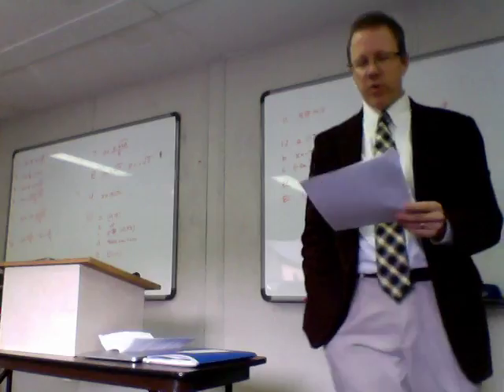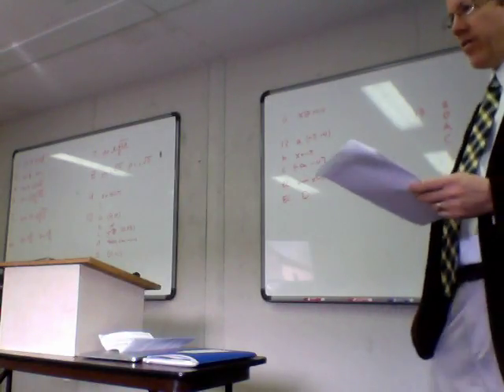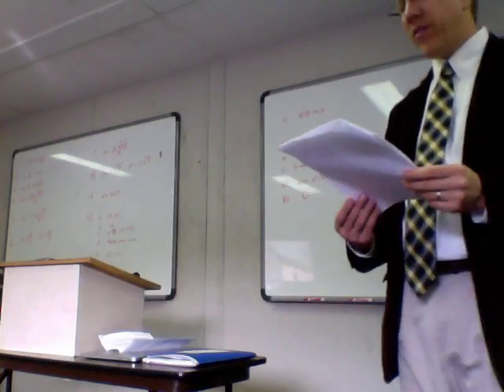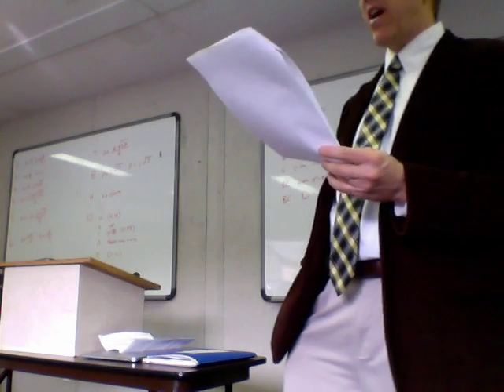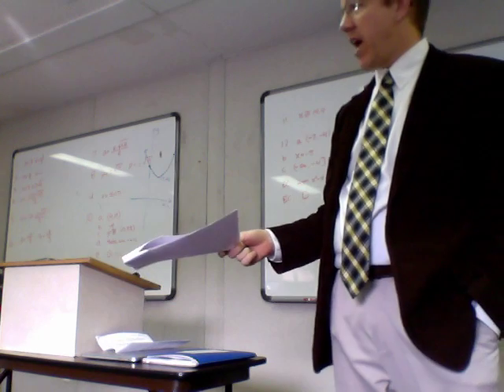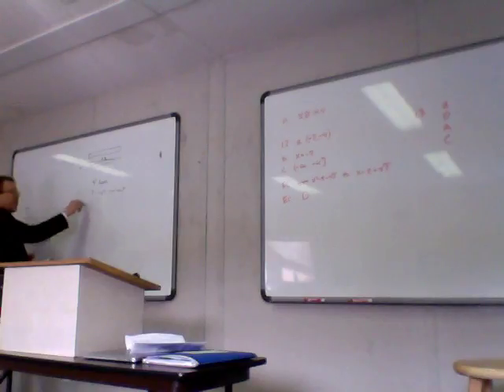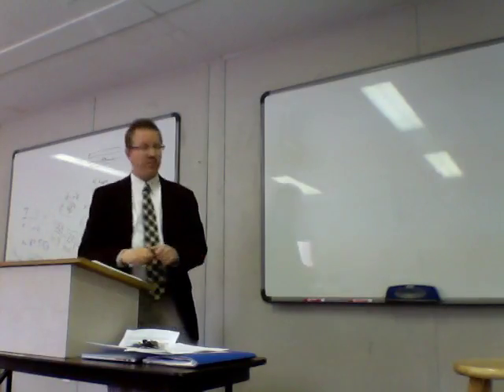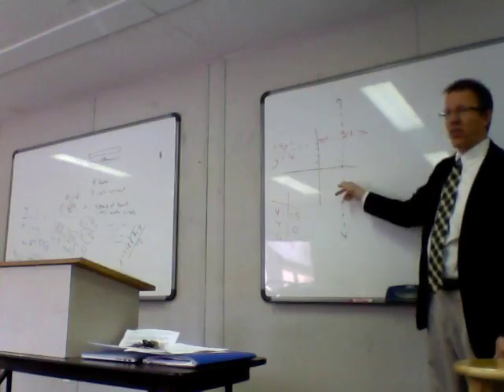Algebra II 20170313